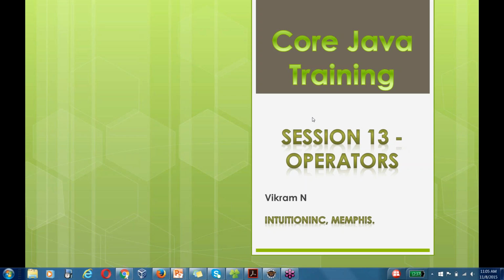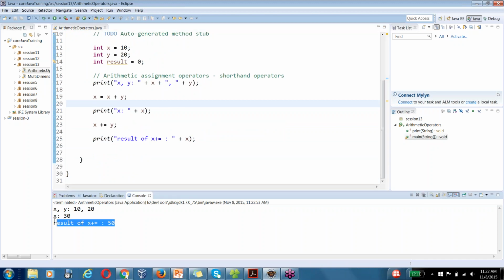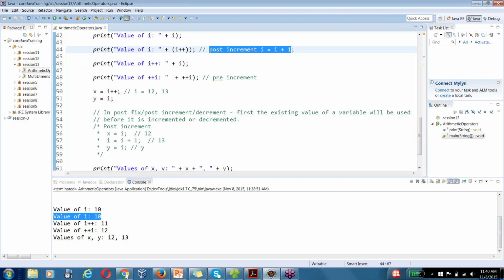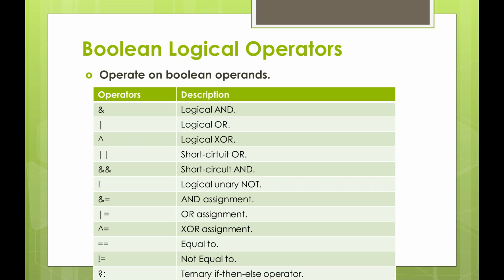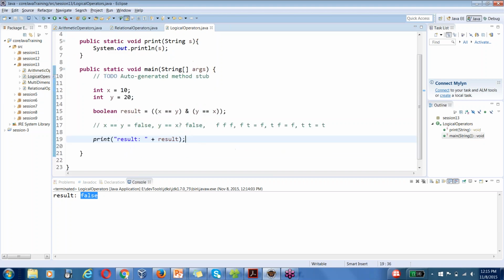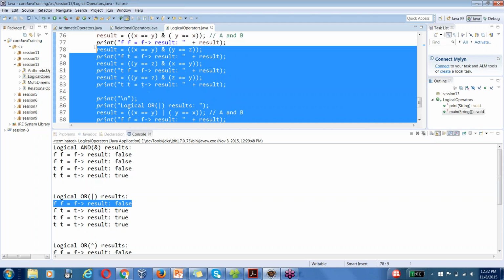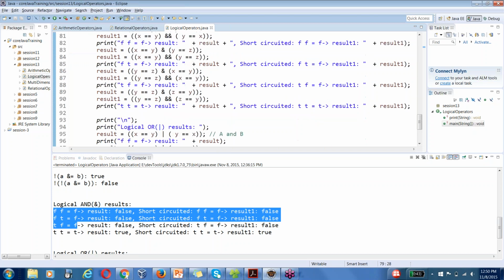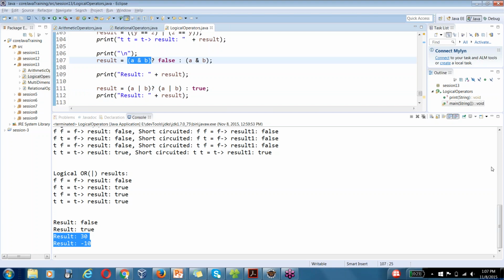Core Java Training || Arithmetic Operators